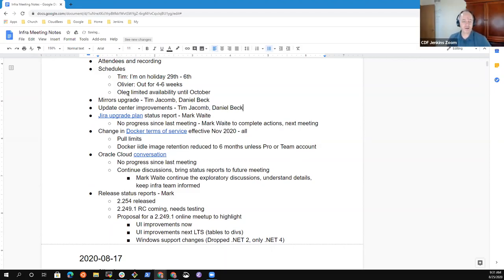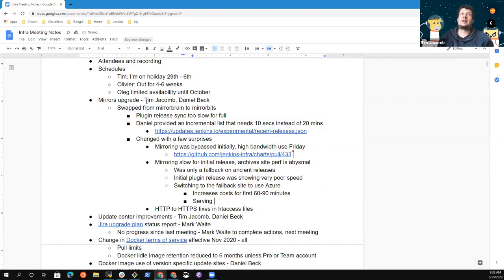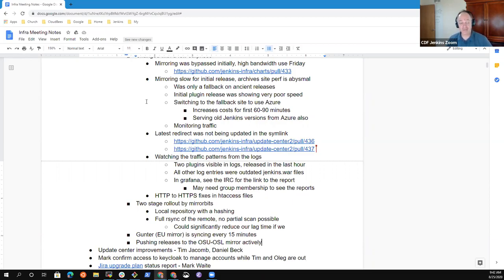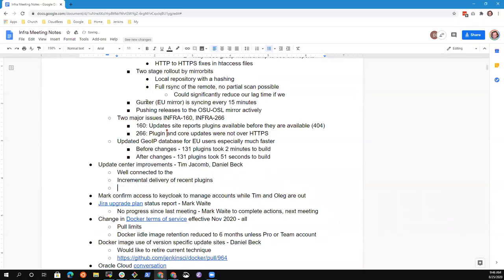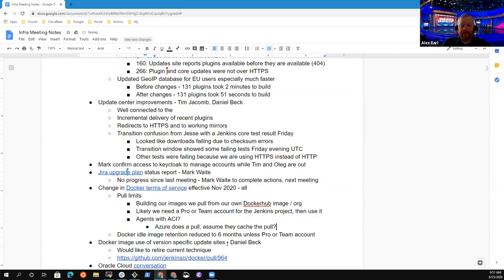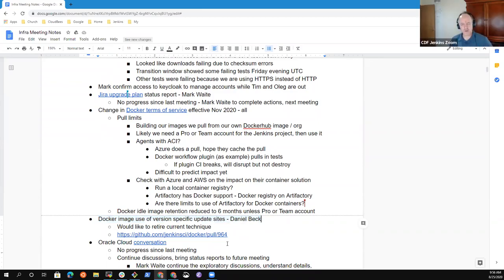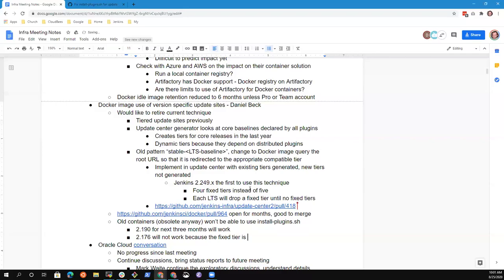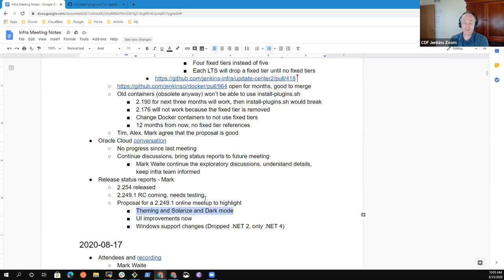2020 08 25 Jenkins Infra Meeting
Jenkins infrastructure meeting to review